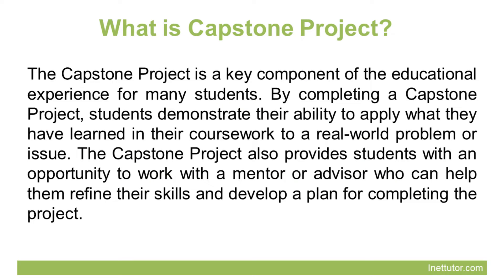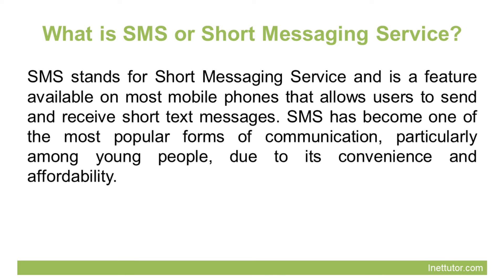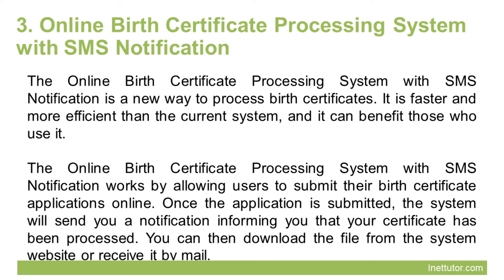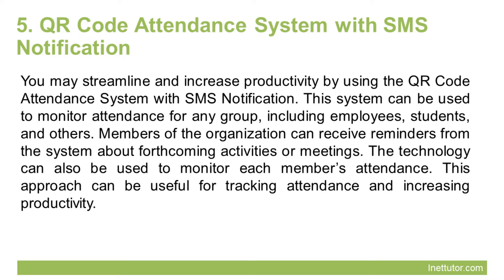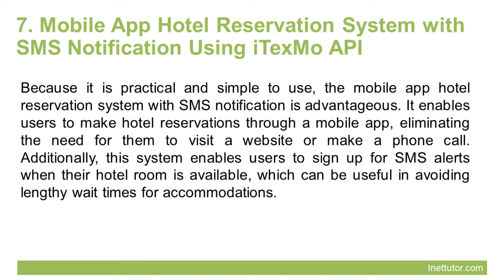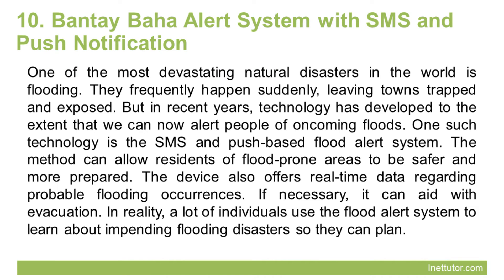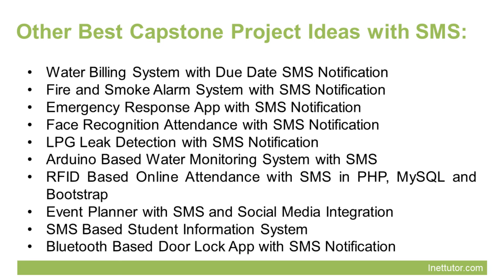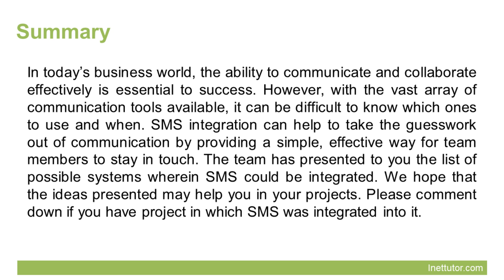Top 35 Capstone Project Ideas with SMS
For your capstone project, are you having problems coming up with creative ideas? Don't give up since you're not alone. The majority of students find the task challenging; however our team will give you the 35 titles with SMS integration that are listed in this video.